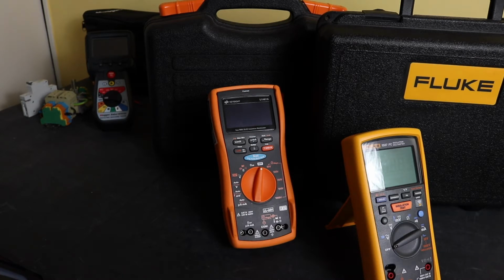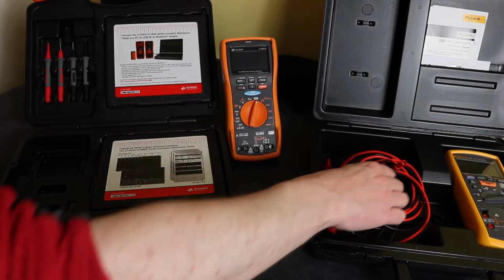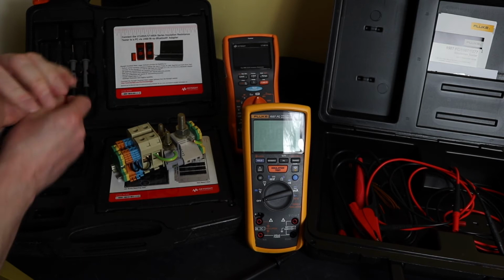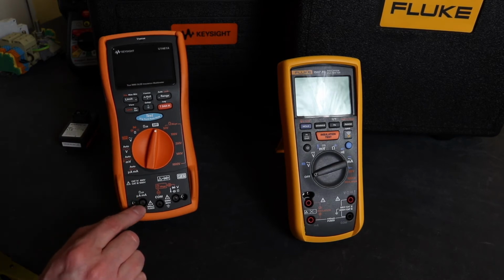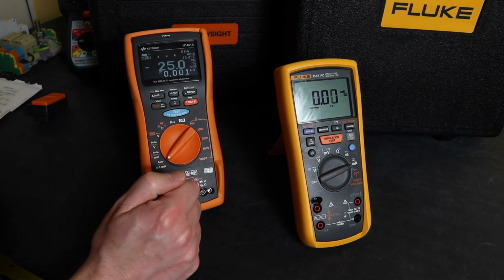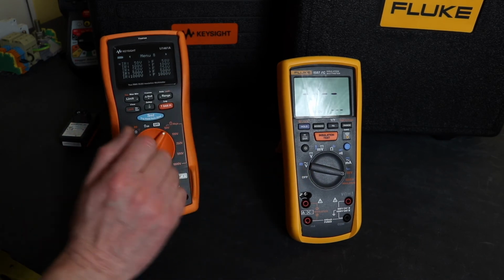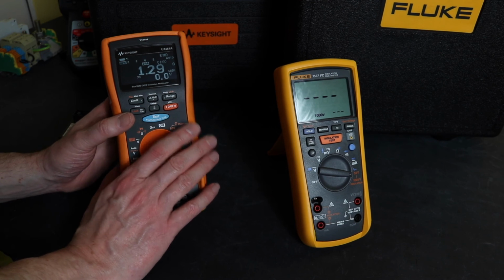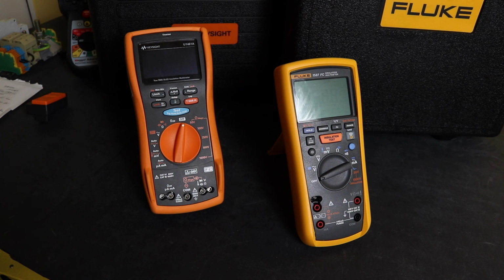Insulation Multimeter Comparison - Keysight vs Fluke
Comparison of the kit contents functionality and accuracy of the Keysight U1461A Insulation Multimeter and the Fluke 1587FC Insulation Multimeter.